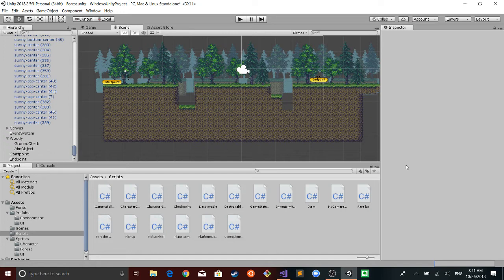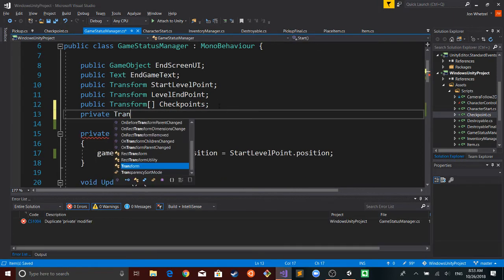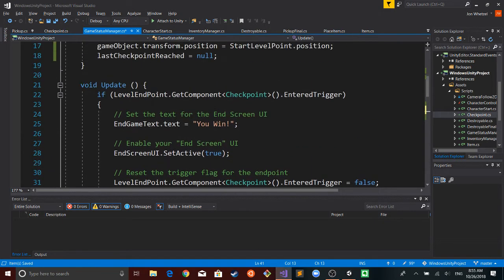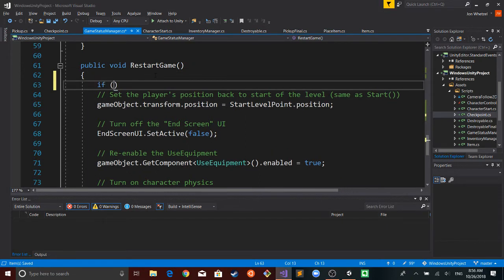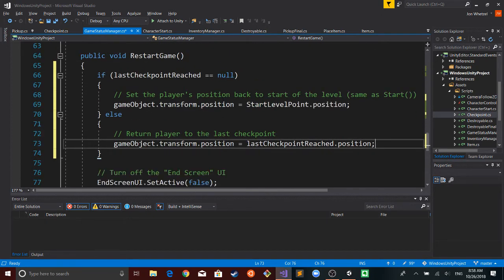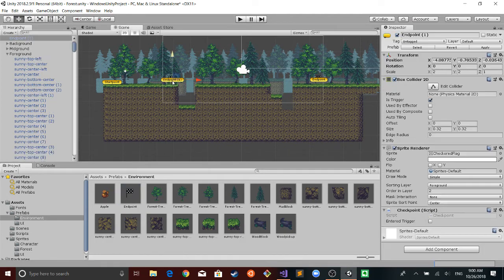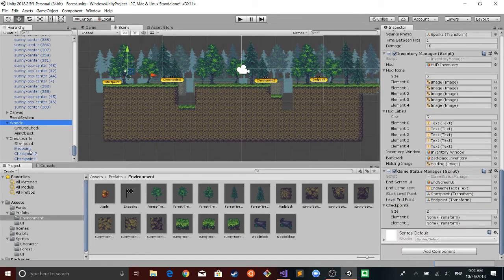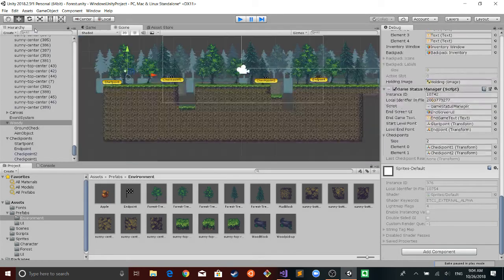Assignment 5 (BONUS material!): Adding restart checkpoints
Taking the pieces we created for the start and end level points, we can construct level checkpoints with slight changes to the GameStatusManager script.  This short video walks through the steps for having the player respawn at the last checkpoint crossed if they fall into a pit.